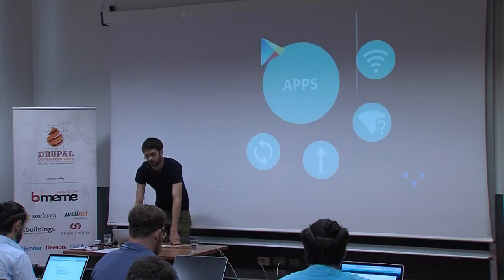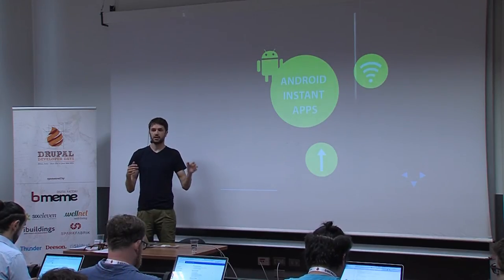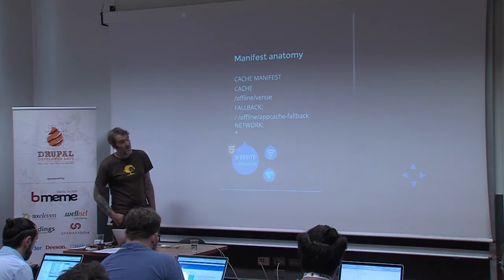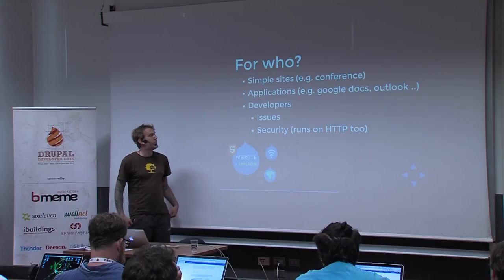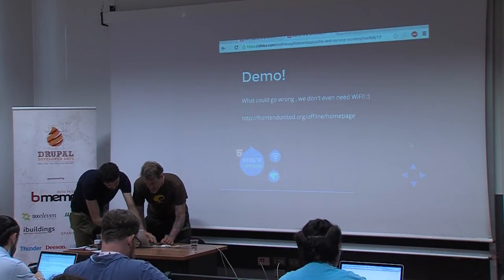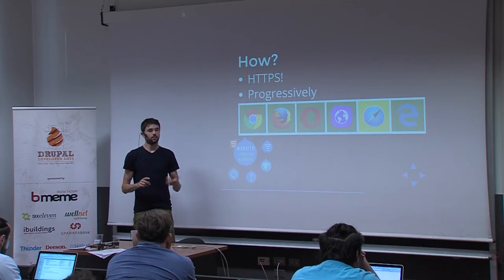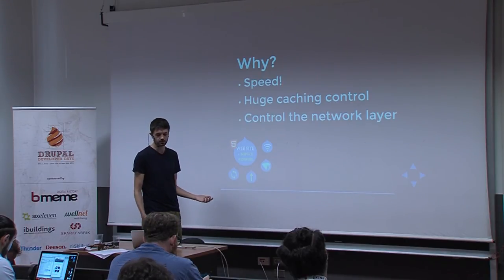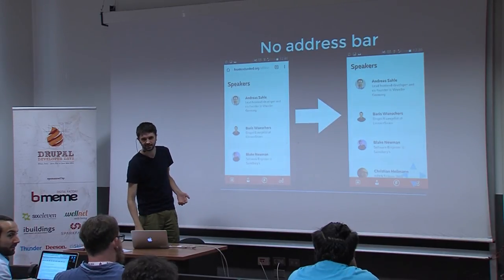Kristoff De Jaeger | Drupal in an offline world